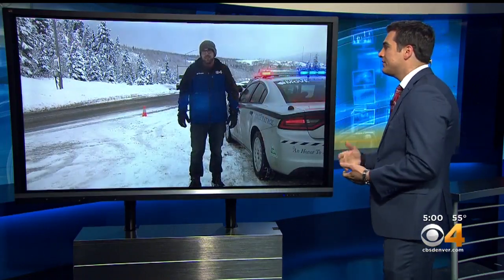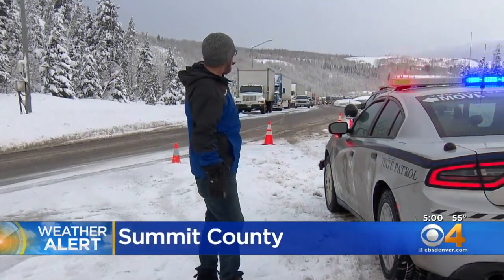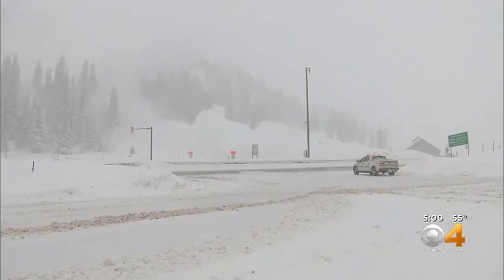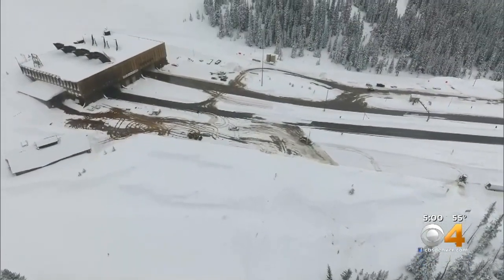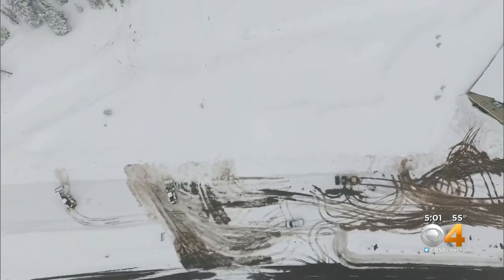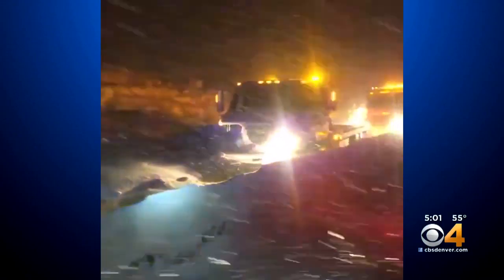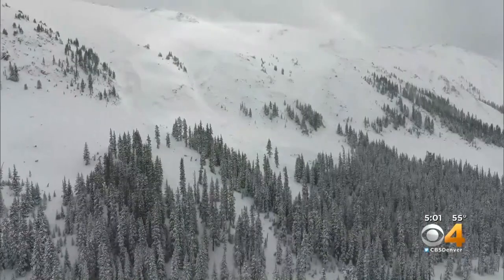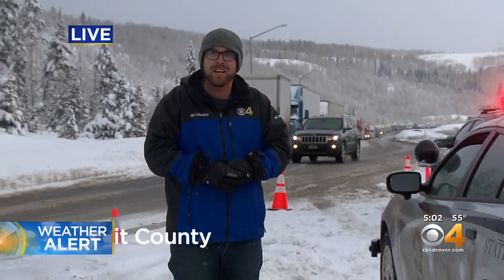Avalanches Cause Problems In Colorado's High Country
The avalanches closed Vail Pass most of Thursday.